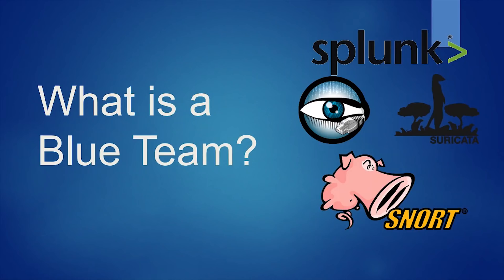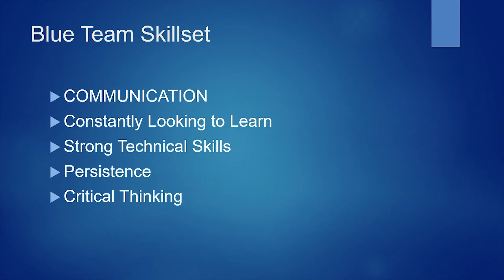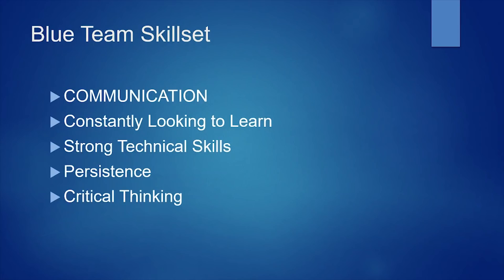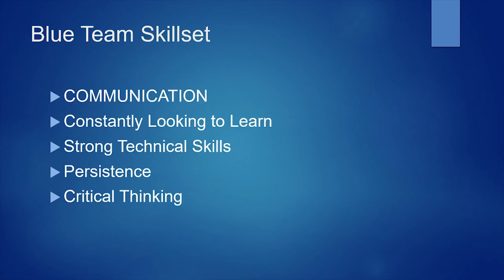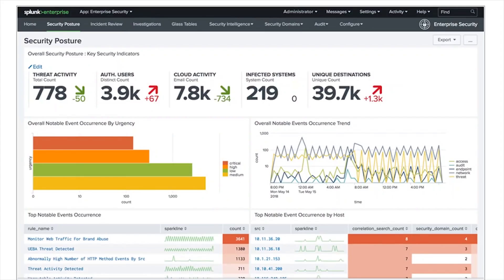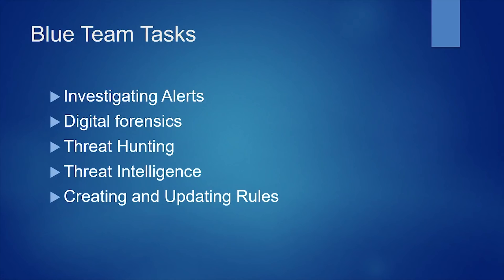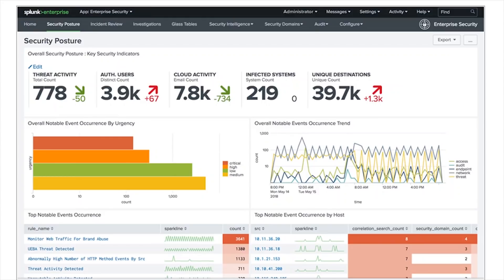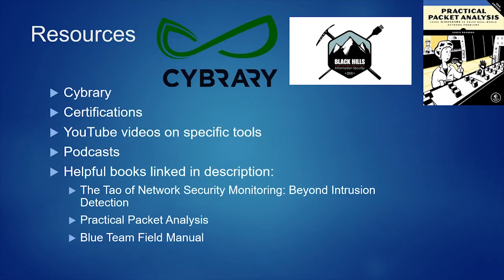Cyber Security Fundamentals: What is a Blue team?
In this video I run through how Blue Teams operate and the tools they use!